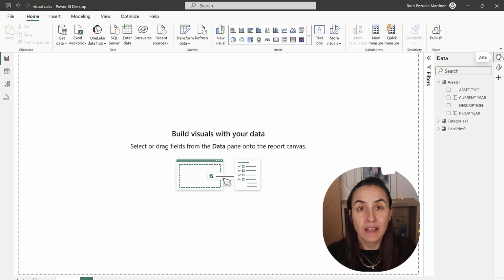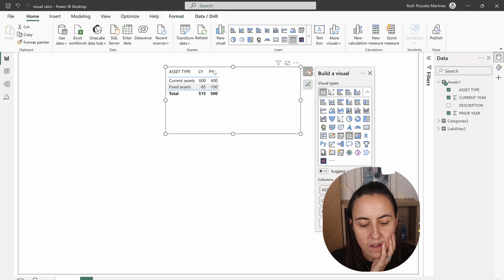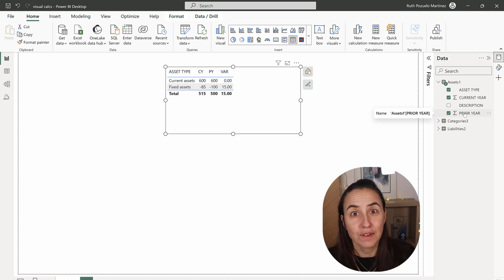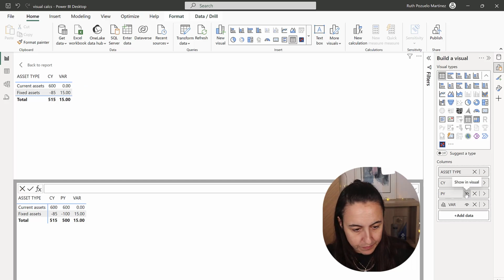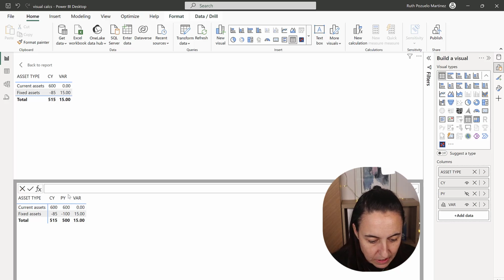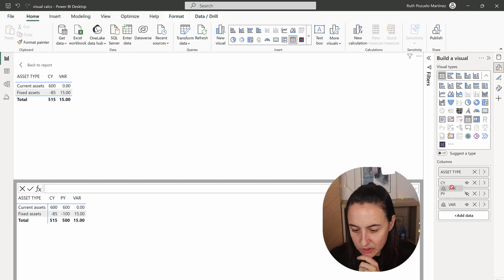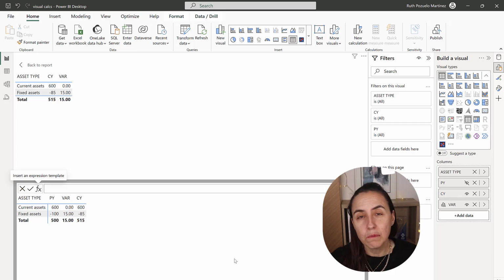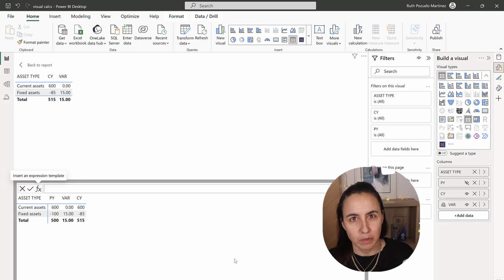First look at visual calculations in Power BI!